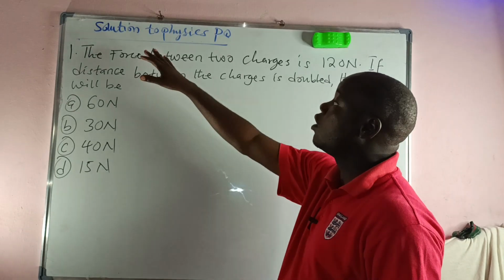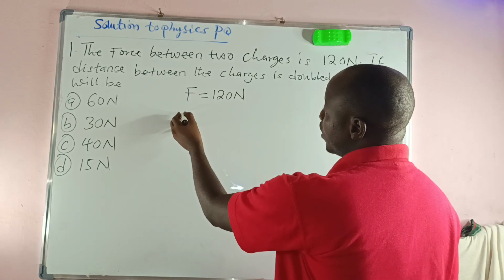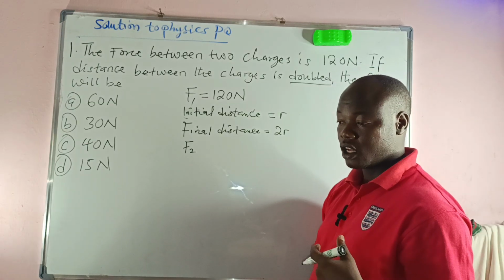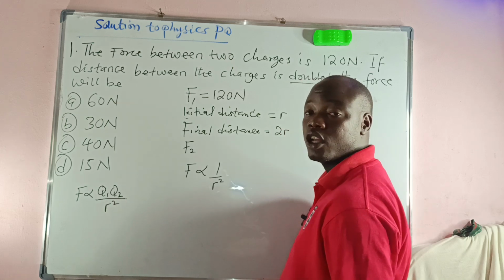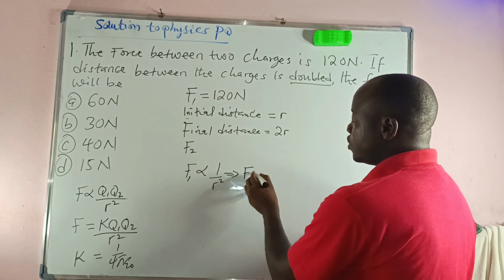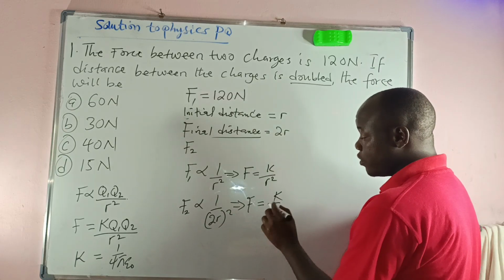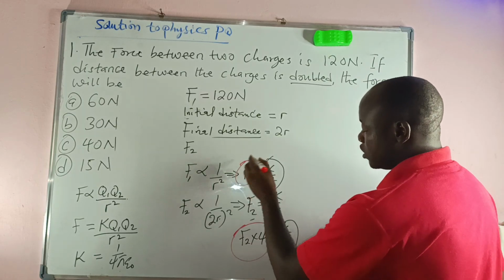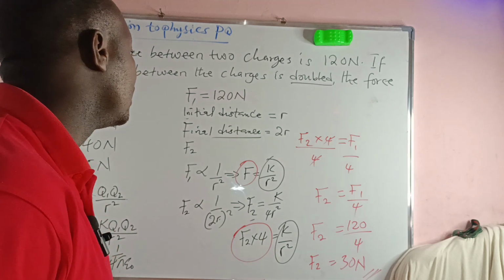Electrical Force | Solution to Phys122 | ABU ZARIA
In the present video Mr. Solved questions on electric Force.